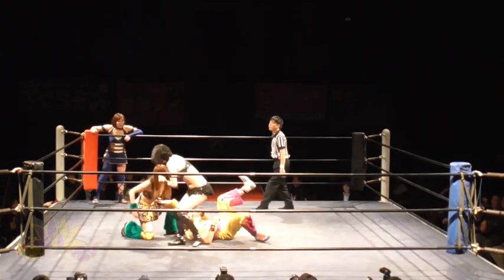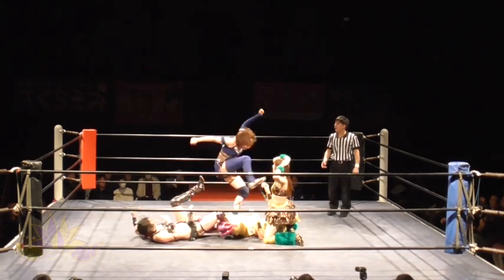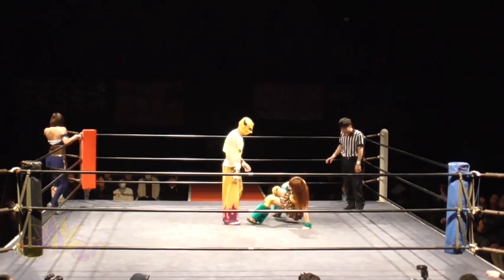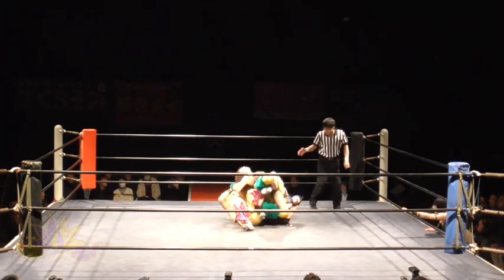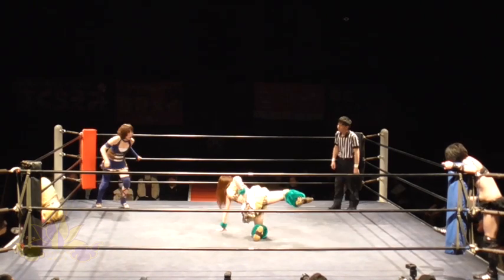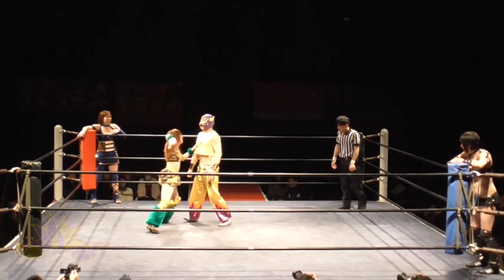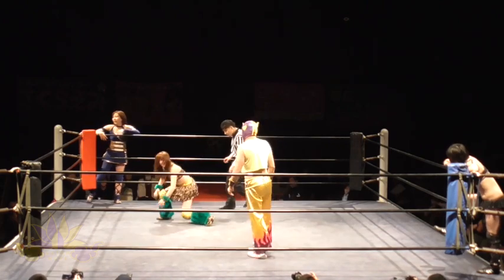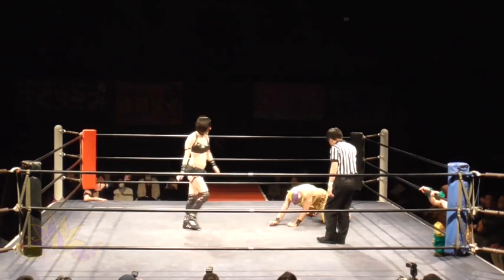Mitsuru Konno & Sawasdee Kamen vs Makoto & Anchamu , 22nd January 2019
GATOH MOVE PRO WRESTLING

DATE : 22nd January 2019
VENUE : Shin Kiba 1st Ring

TAG TEAM MATCH
Mitsuru Konno & Sawasdee Kamen vs Makoto & Anchamu
紺乃美鶴＆サワディー仮面vs真琴＆杏ちゃむ